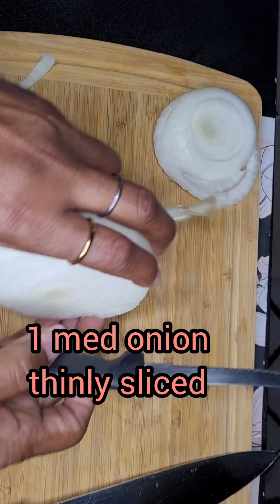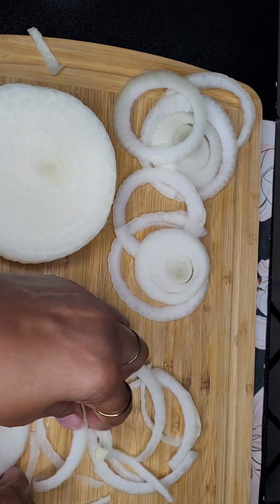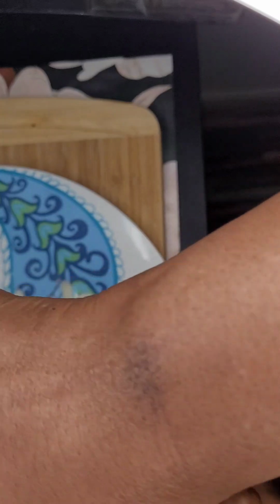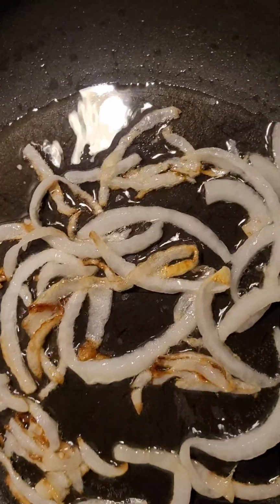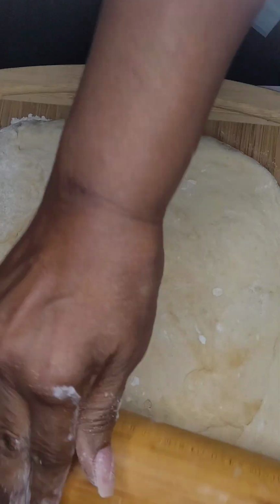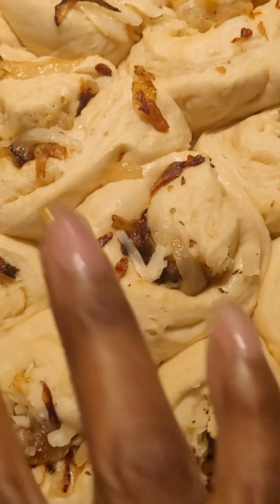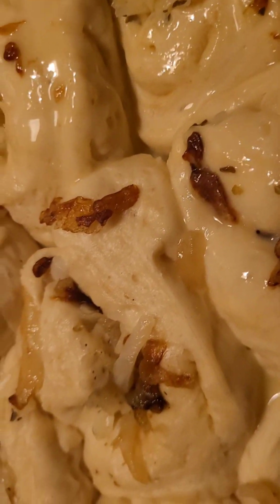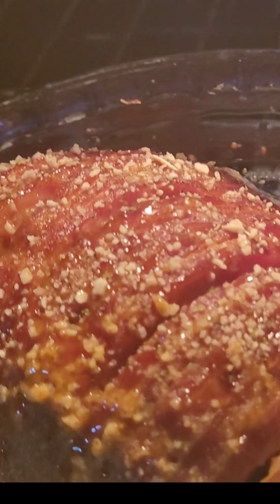Picnic Perfect Honey Ham & Gruyere Rolls with Caramelized Onion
Todaywatch as I make the ultimate picnic sandwich for your next outdoor adventure. Honey Ham & Gruyere Rolls with Caramelized onions

Ingredients
gruyere cheese block
onion
 full cooked ham 1.5lbs +
bread dough *please see my previous bread videos  or
store bought pizza dough or bread dough
honey